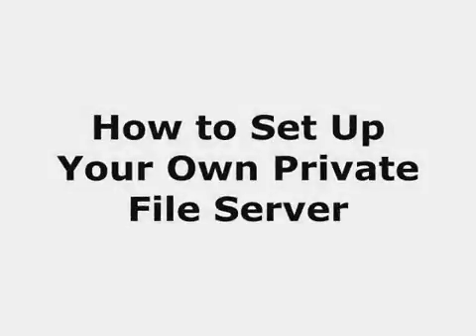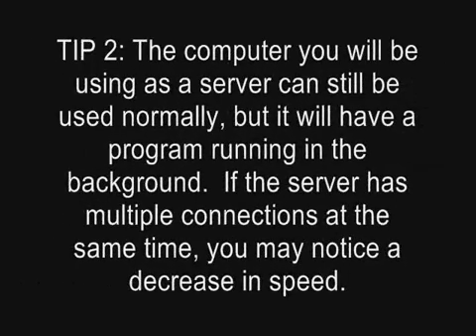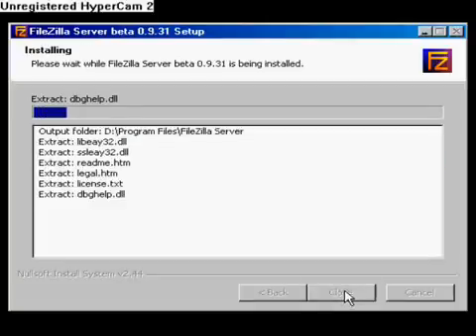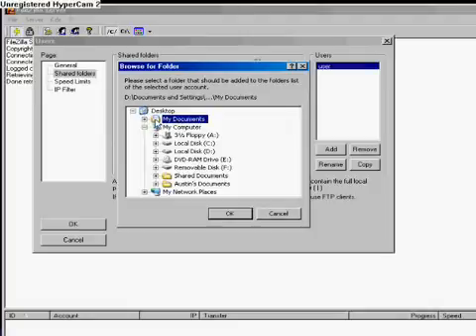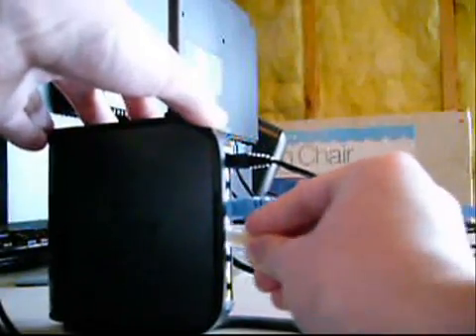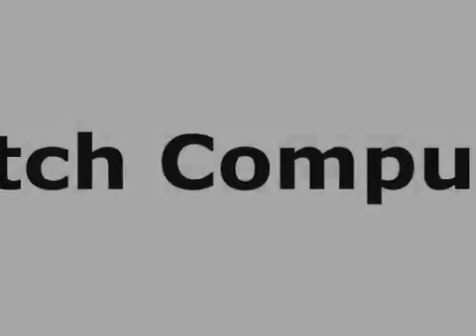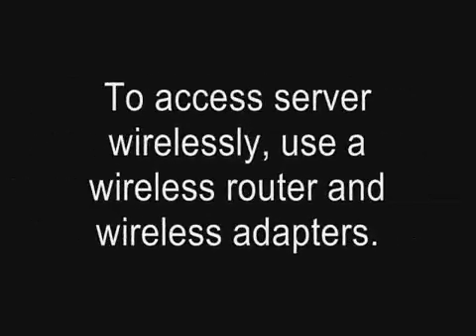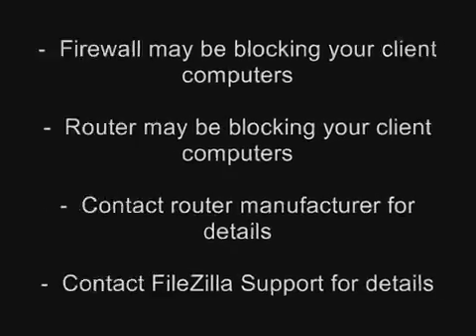How To Set Up A Private File Server YouTube